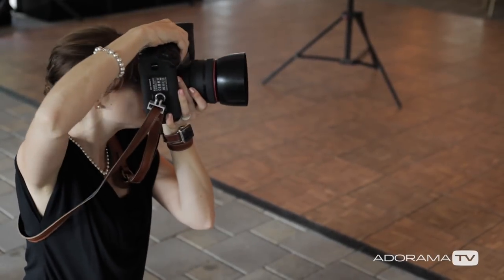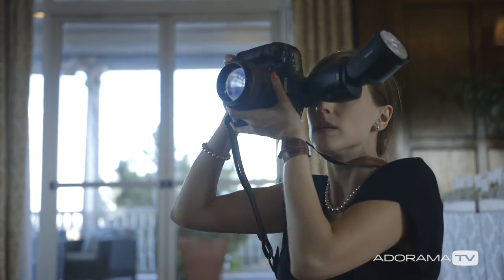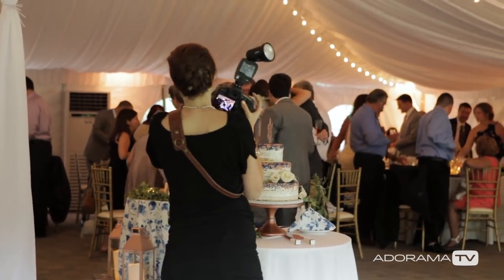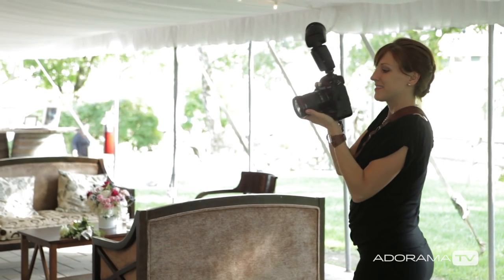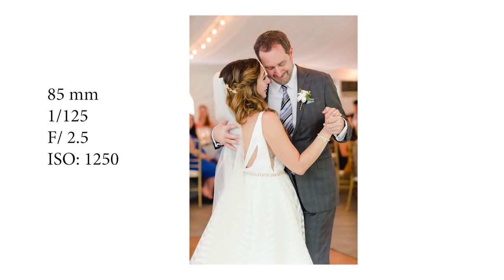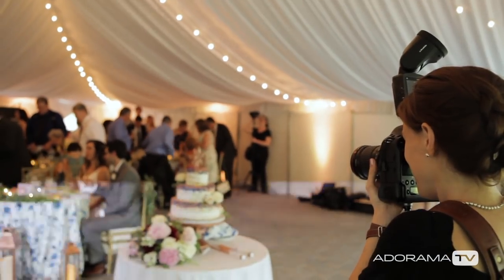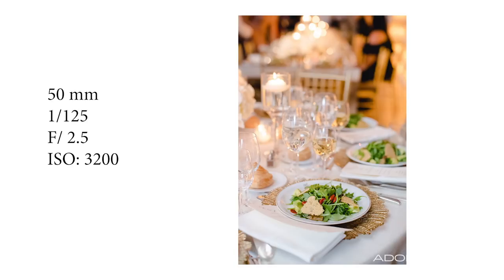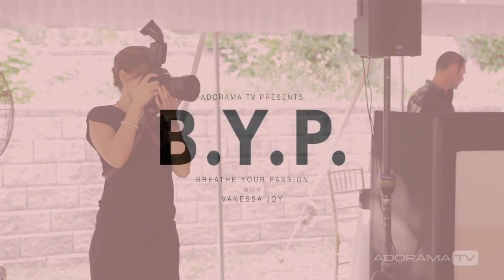How to Bounce Flash Wedding Receptions and Events: Breathe Your Passion with Vanessa Joy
Take a look at a quick behind the scenes tutorial on how to use on camera flash at weddings, without pointing the flash directly forward. Learn how to bounce your flash in different directions taking into account your environment, subjects and flash settings.